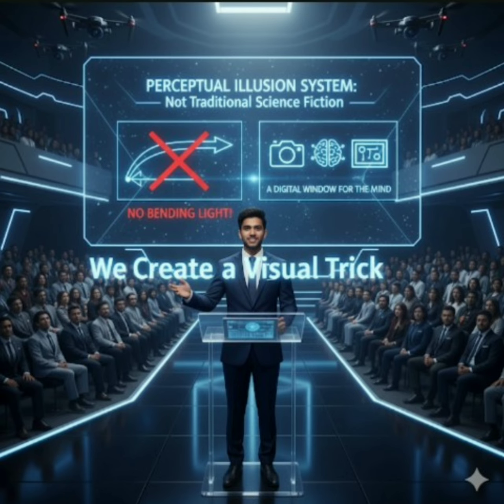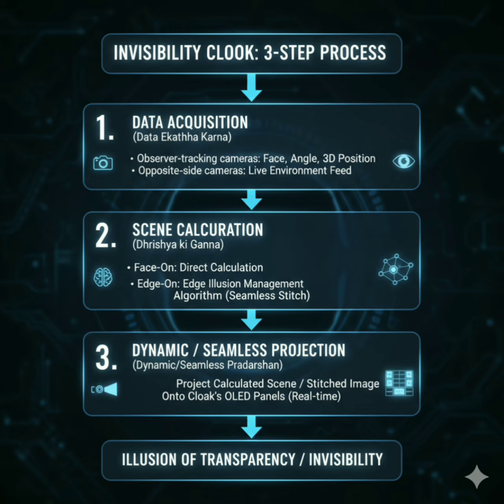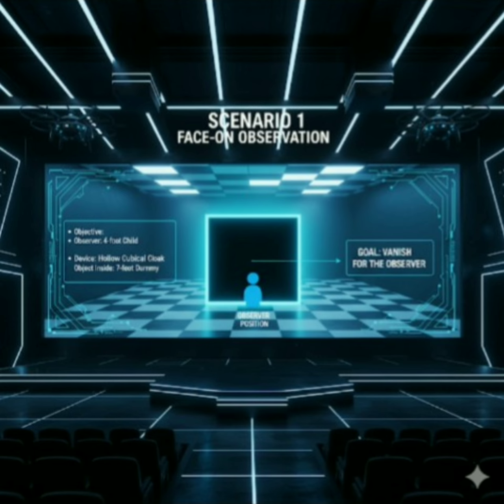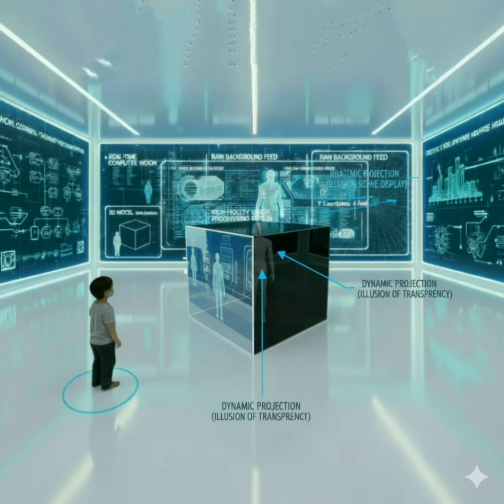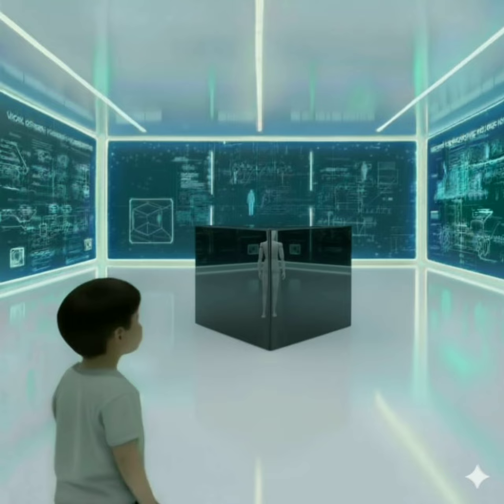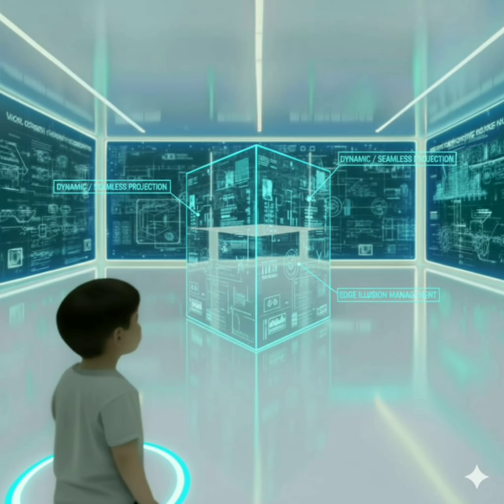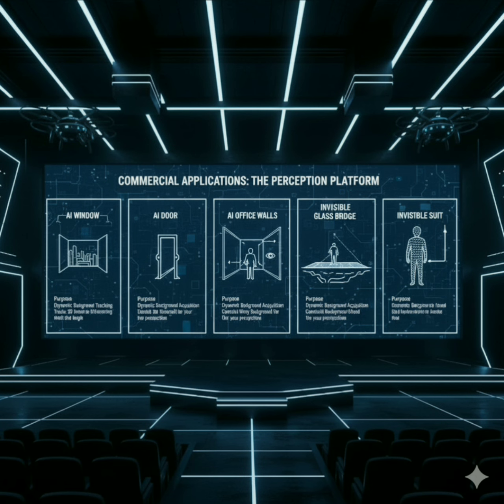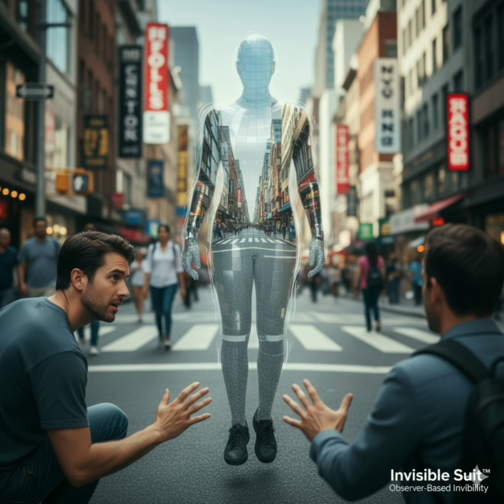Theory of Perceptual Platform for invisible illusion by AlienX Shourya (Shivshankar Kumar)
🌟 The Modified Invisibility Cloak: A Perceptual Illusion System
Join Shivshankar Kumar as he unveils the 'Modified Invisibility Cloak'—a concept that achieves invisibility not by bending light, but by creating a powerful Perceptual Illusion System.
How It Works (The 3-Step Cycle):
This device acts as a 'digital window' that makes an object appear transparent to a specific viewer:
 * Sensing: 'Observer Tracking' algorithms track the viewer's exact 3D position and angle.
 * Processing: Cameras on the opposite side capture the background ('Dynamic Background Acquisition') and 'Warp' it according to the viewer's perspective.
 * Displaying: The warped, perspective-correct image is projected onto High-Fidelity OLED panels covering the cloak's surface, creating a seamless illusion of transparency.
Critical Features & Applications:
 * The Device: A hollow 250 × 250 × 250 cm cubical frame covered in OLED panels and housing a custom Processing Unit (like a Raspberry Pi 5).
 * Edge-On Invisibility: The critical 'Edge Illusion Management Algorithm' is used to seamlessly stitch and blend the background across adjacent panels, ensuring zero visual discontinuity even when viewed from a critical edge.
 * Mobility Tested: The illusion is successfully maintained for a moving observer watching a moving cloak (Extreme Mobility Test).
 * Beyond the Cloak (The Perception Platform): This core technology can be scaled for visionary products like the 'AI Window,' 'AI Door,' 'AI Office Walls' (one-way illusion), and 'Invisible Suit' (targeted invisibility).
👉 Rate this Concept: If this logical approach to making a device invisible resonates with you, please rate the concept out of 10 in the comments below!

Please, vist discription of my youtube channel for links clickable